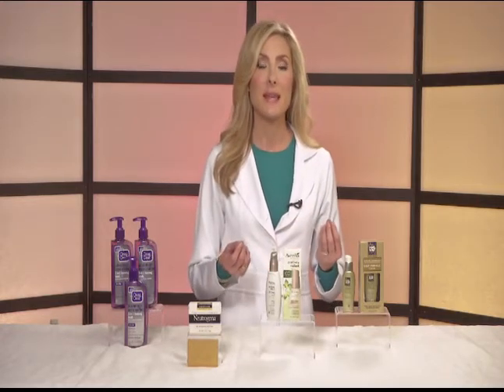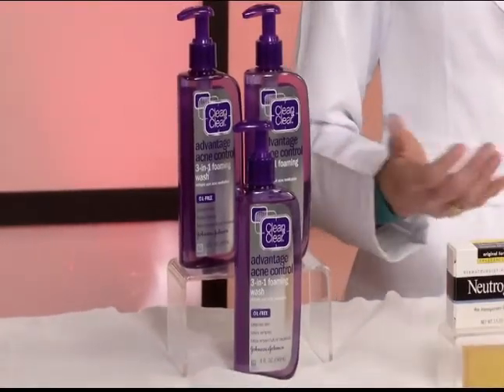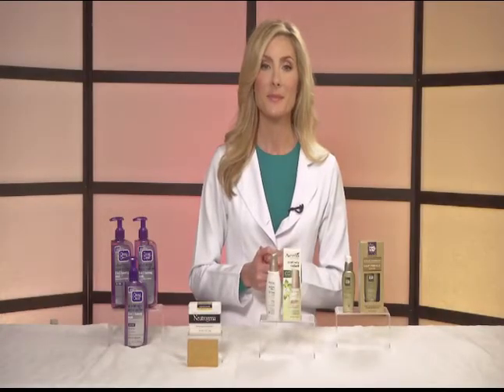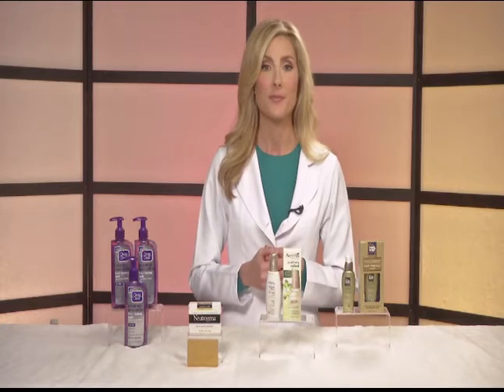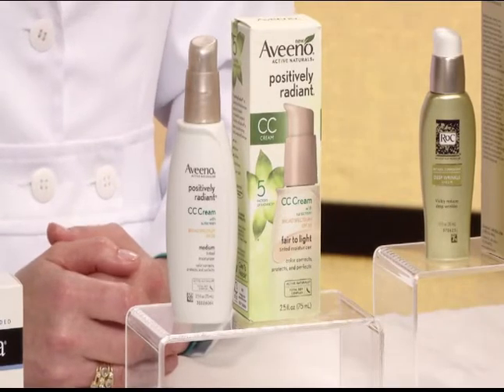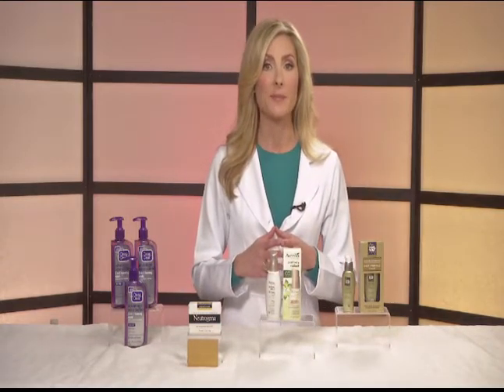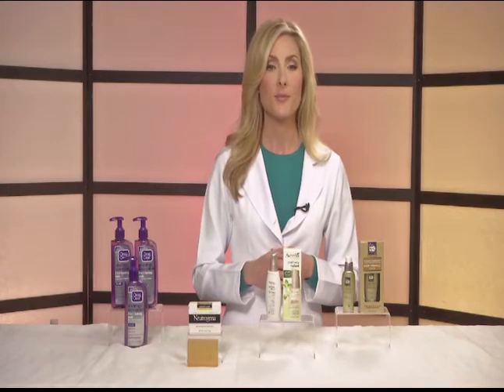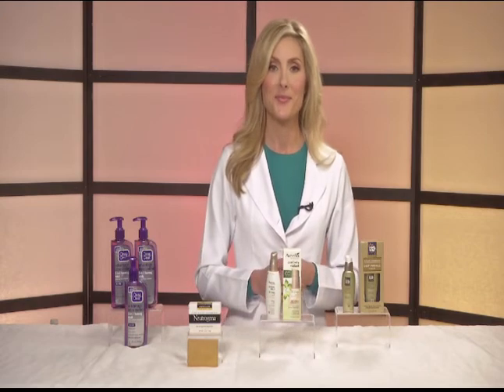Dermatologist Dr. Erin Gilbert On How to Transition Your Skin and Beauty Routine From Summer to Fall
Dermatologist Dr. Erin Gilbert joined Candace Rose of CandieAnderson.com to dish on how to transition your skincare and beauty routine from summer to fall and why it's so important to do so. Link to post